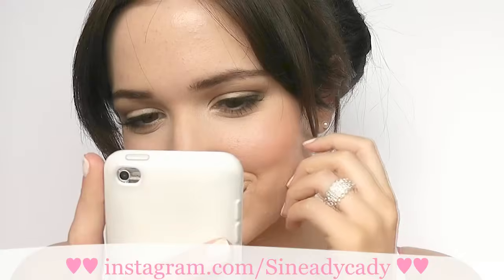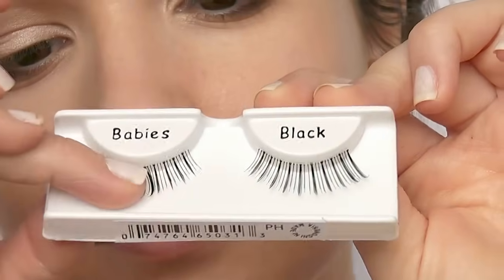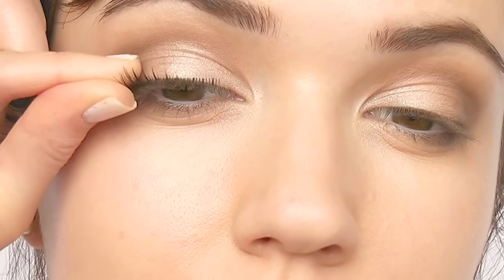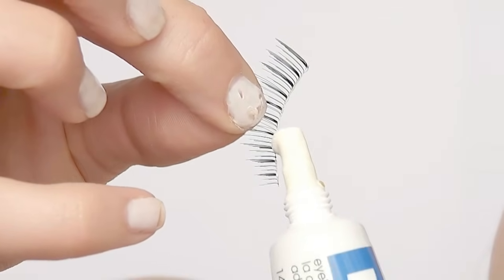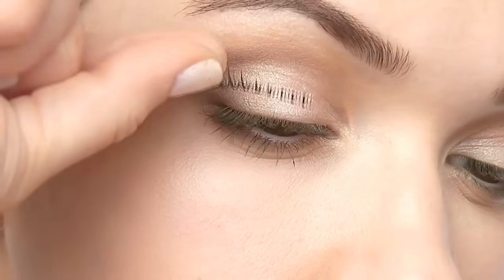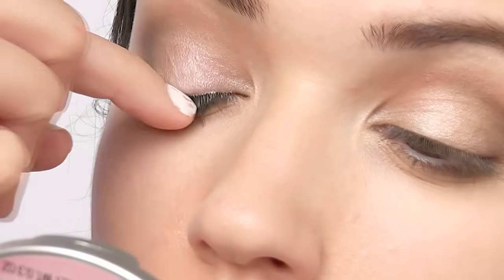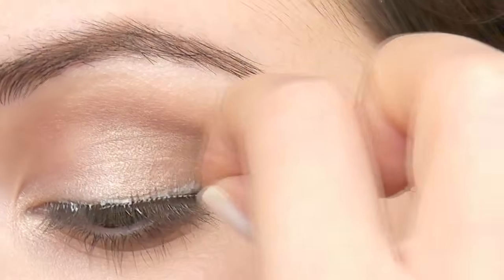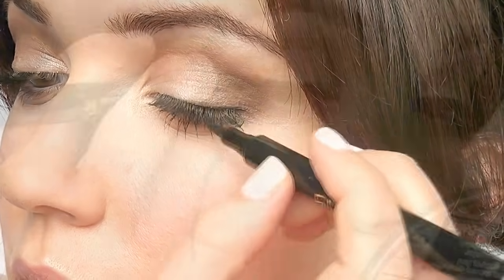How To Apply False Eyelashes For Beginners ♡ Two Easy Ways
Products Used:
►Lashes Ardell:

►Mascara:
"They're Real" by Benefit

Favourite Products:
►Eyeshadow Primer: